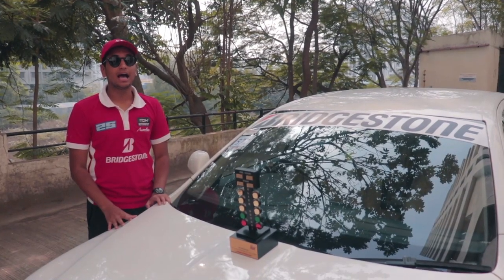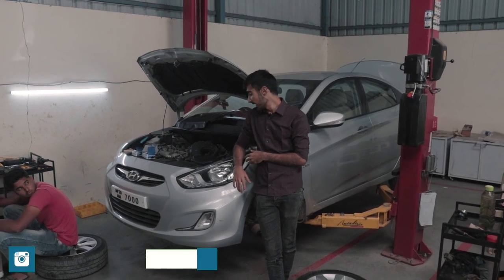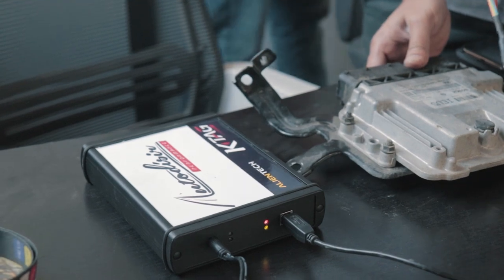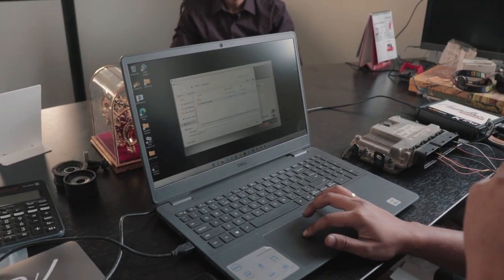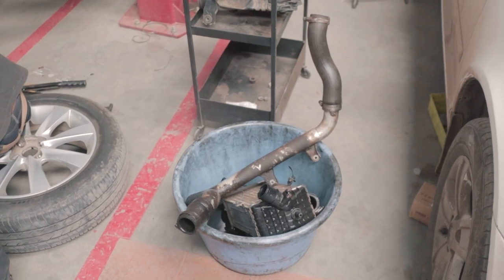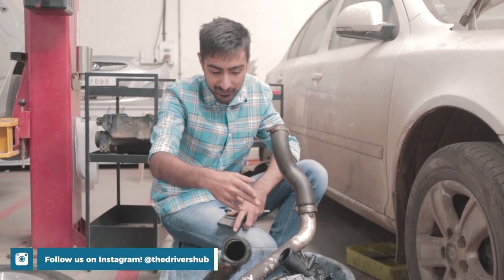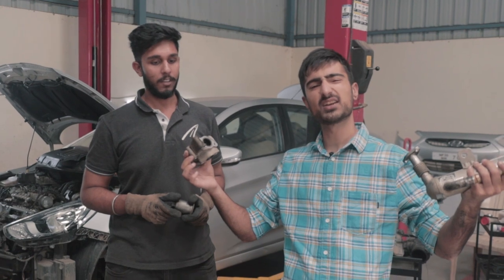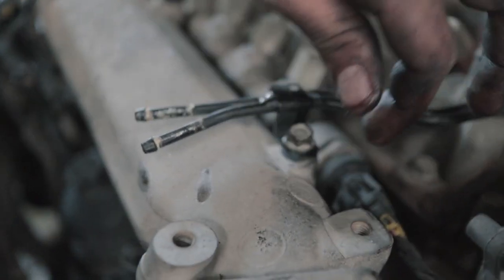Building a Stage 2 Hyundai Verna Diesel for drag racing! | Road to Valley Run S2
We are back and ready to go drag racing again at The Valley Run and this time we have more cars than ever! First up, in this episode we tune our Hyundai Verna 1.6 CRDi Diesel for the diesel categories and we have to say, this 1.6 Turbo Diesel engine is quite underrated for what it is! We take out the ECU for a thorough read and meanwhile start doing some in-depth maintenance work like cleaning the EGR, Intercooler and many more things in order to guarantee maximum performance while we run our car down the drag strip. Wanna see how we do all of this? Watch the whole video!

Hosted By:
Bhavneet Vaswani

Filmed By:
Shreshth Gourish

Edited By:
Soham Saraf